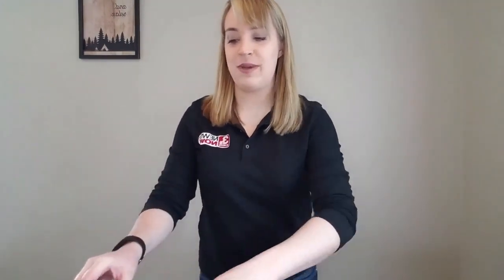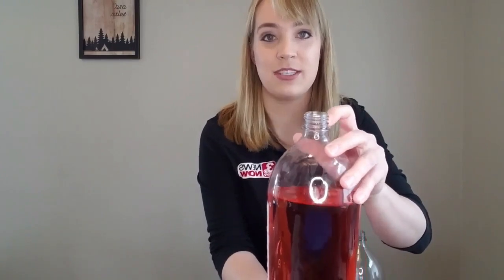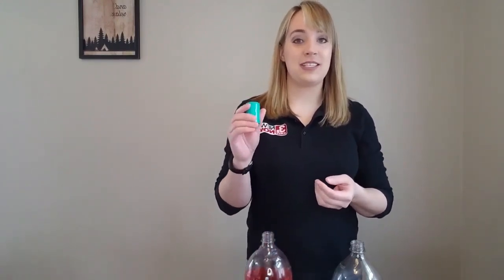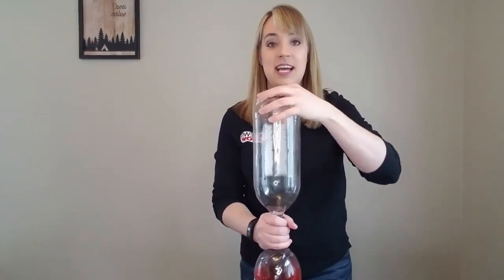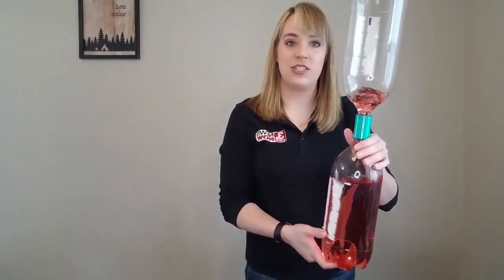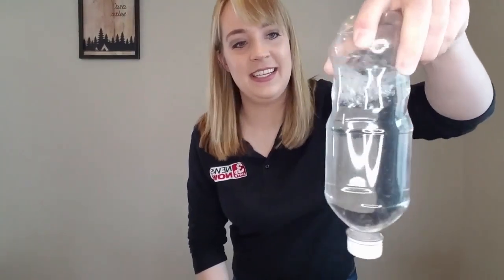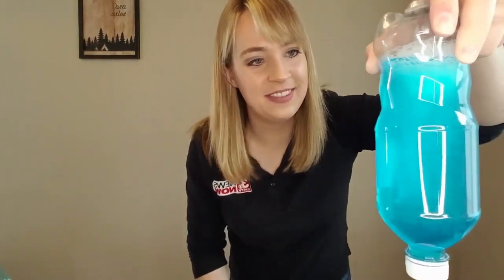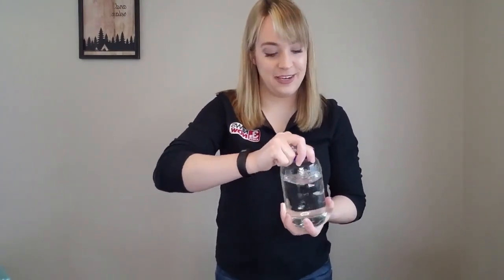Tornado in a Bottle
How to make a tornado in a bottle.